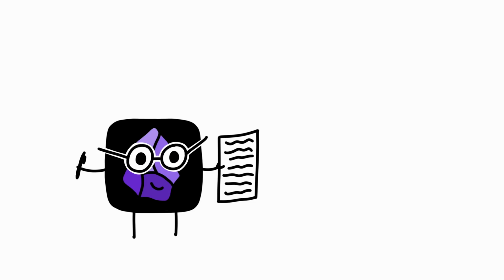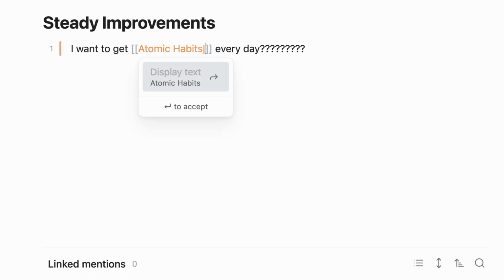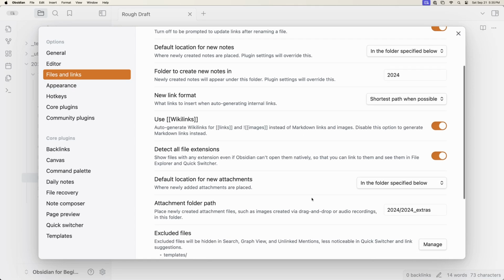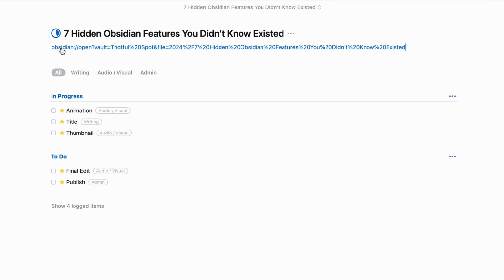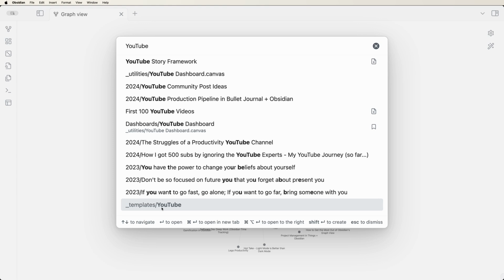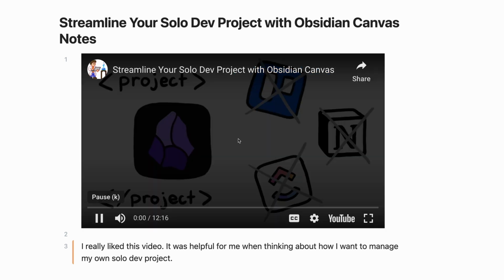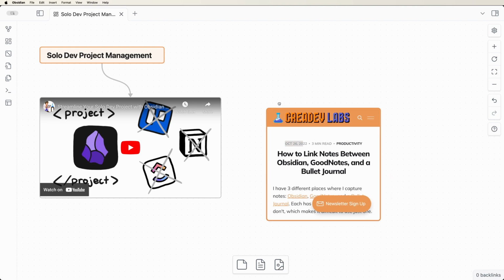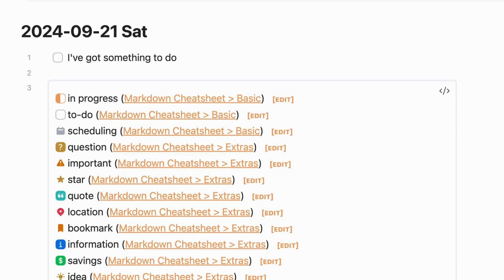7 Hidden Obsidian Features You Didn't Know Existed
Obsidian is a powerful note taking app with lots of useful features. The sheer amount of these features, however, can lead many of them to go unnoticed.

In this video, you'll discover seven amazing Obsidian features you may not know existed!